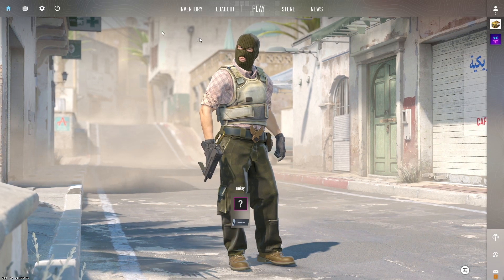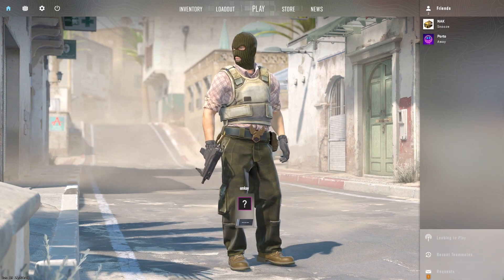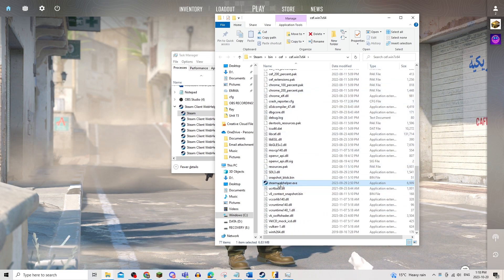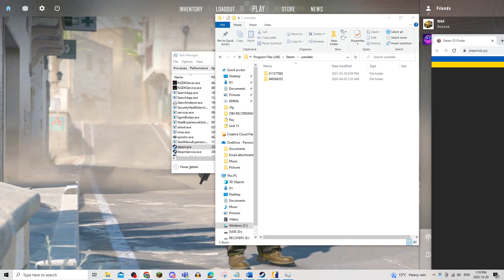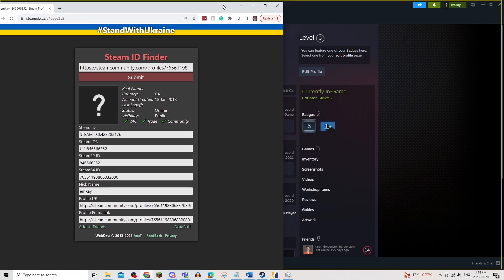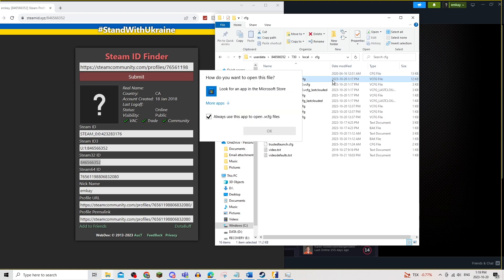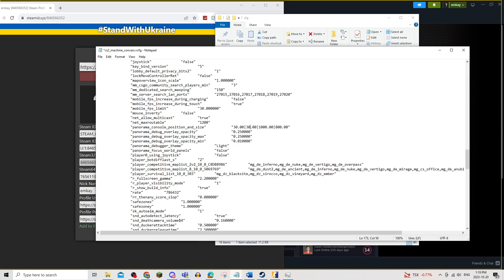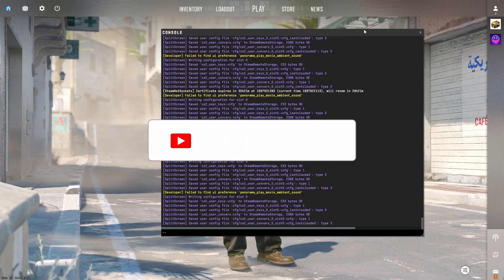How To Enable Console And Fix It Not Working In CS2 | Counter Strike 2 (2024)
How To Enable Console And Fix It Not Working In CS2

In this video we show you How To Enable Console And Fix It Not Working In CS2. If you want to know How To Enable Console And Fix It Not Working In CS2 then this is the perfect tutorial for you.